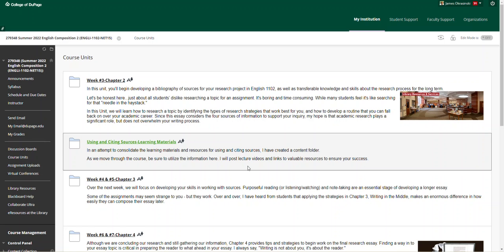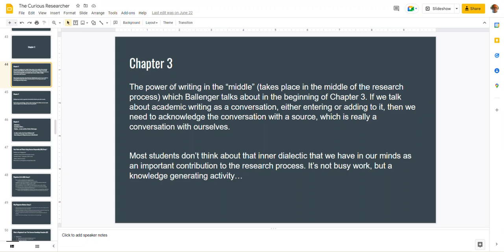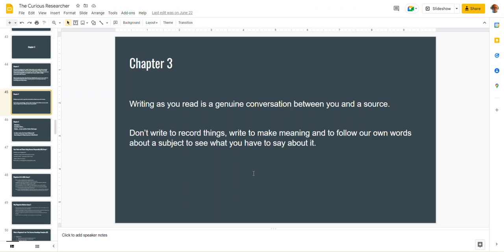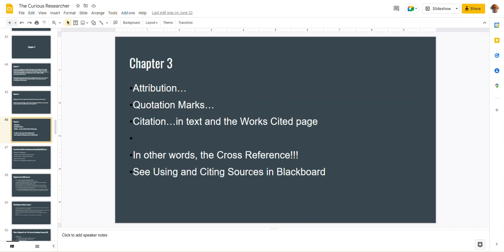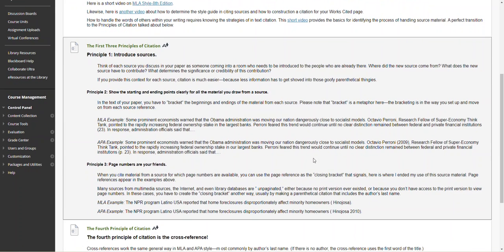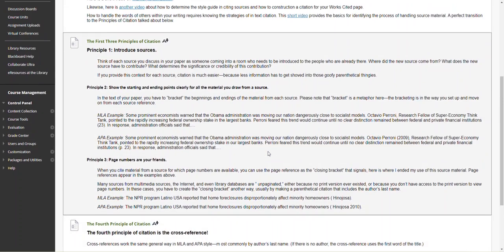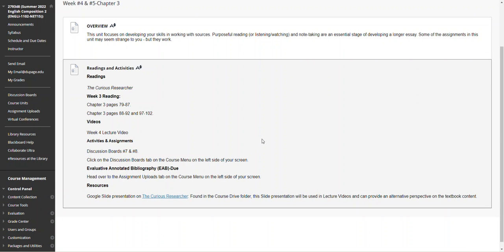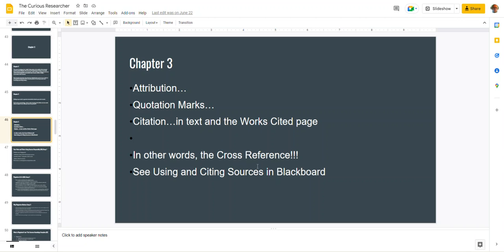1102 Su2022 Week 4 Lecture Video